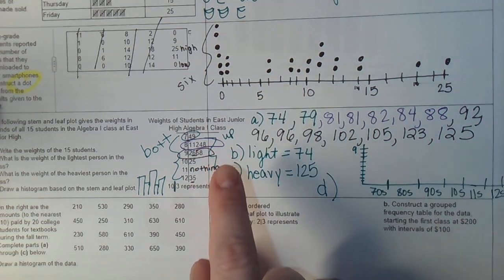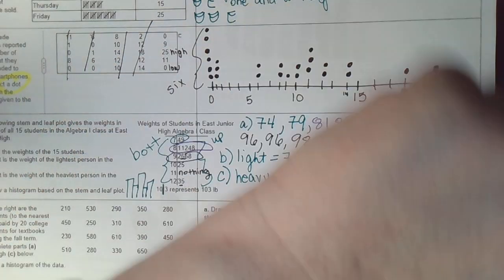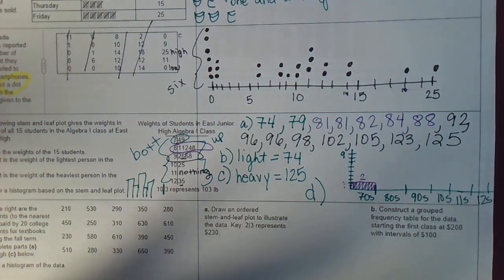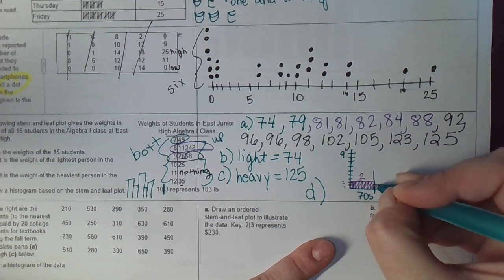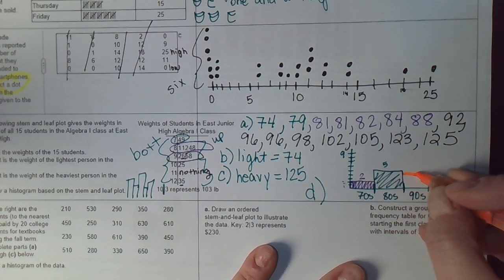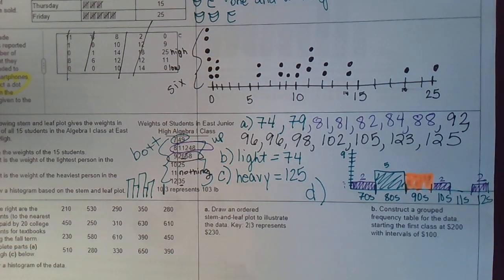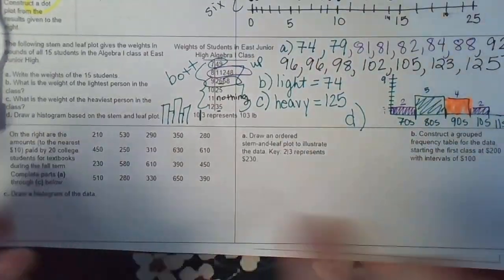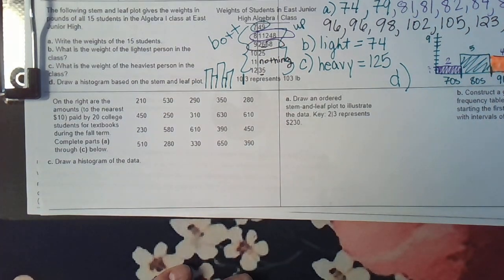10.2 and 10.3 Part 2